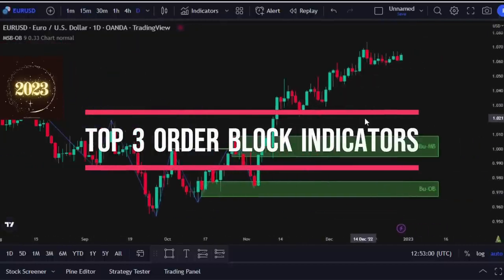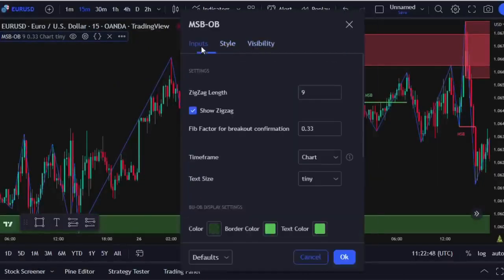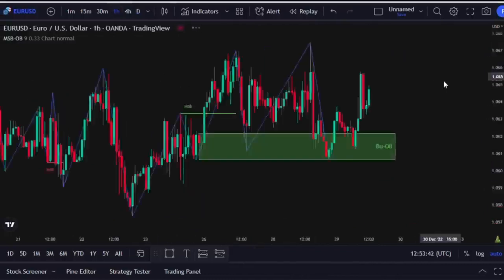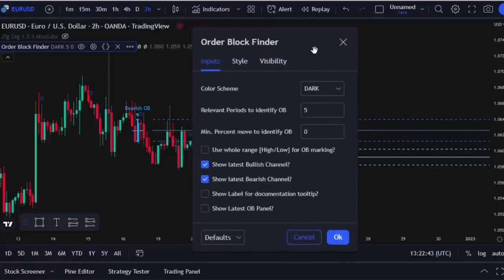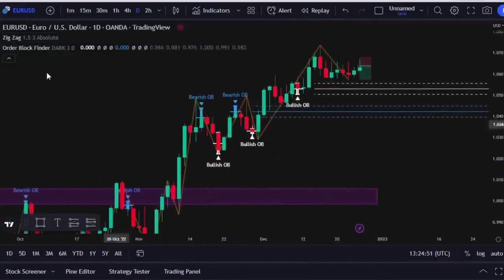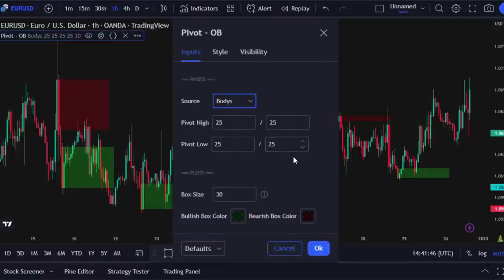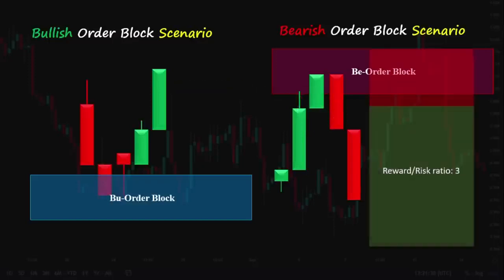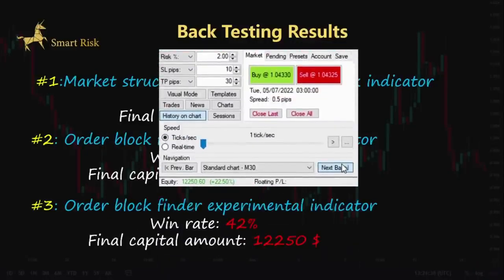3 Best Order Block Indicator On Tradingview Order Block Trading Strategy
3 Best Order Block Indicator On Tradingview   Order Block Trading Strategy